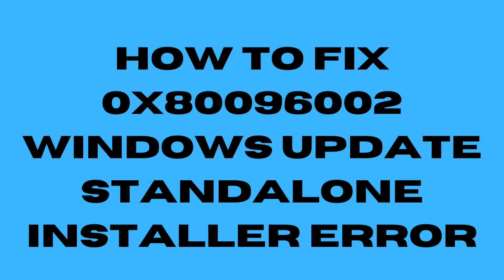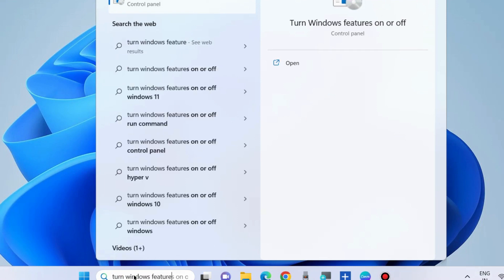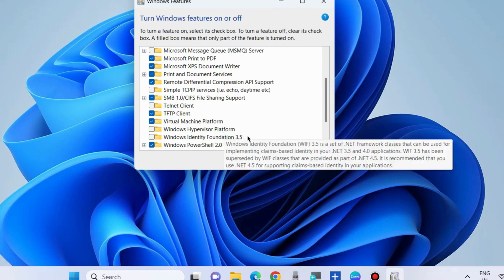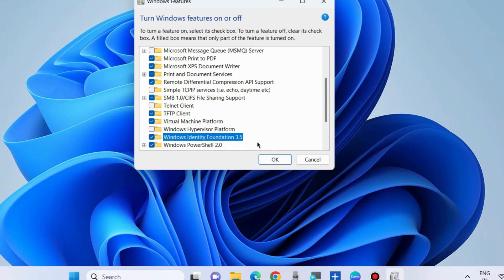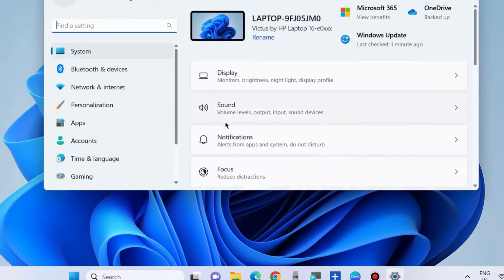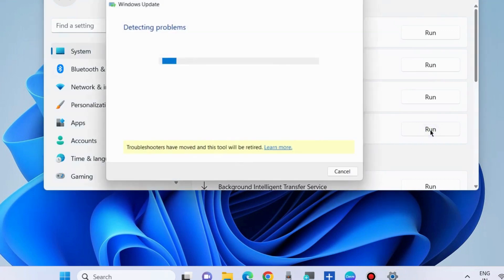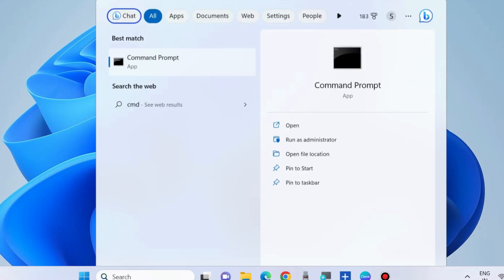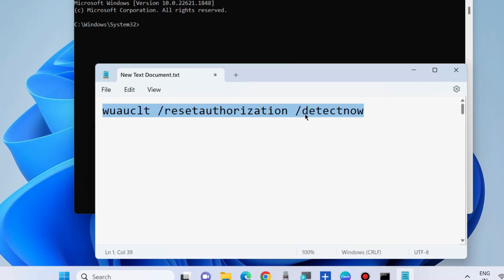0x80096002 Windows Update Standalone Installer Error Fixed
How to Fix 0x80096002 Windows Update Standalone Installer Error in Windows 10 / 11

wuauclt /resetauthorization /detectnow